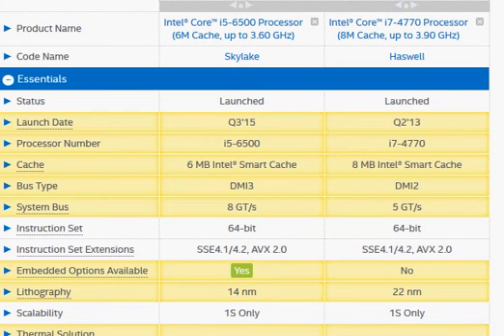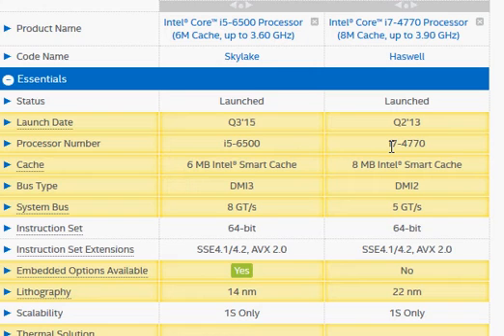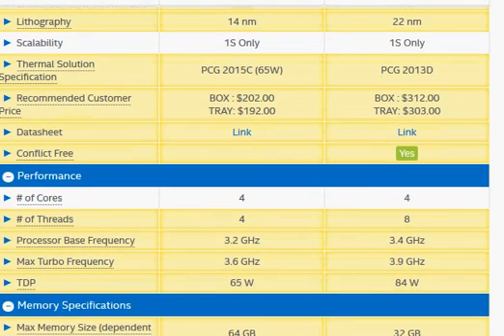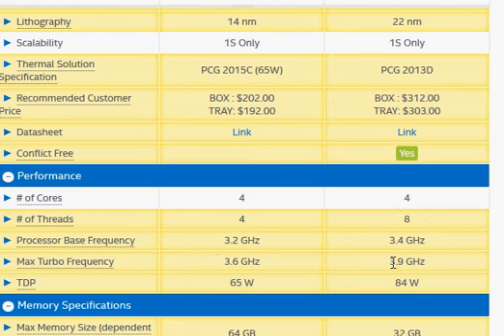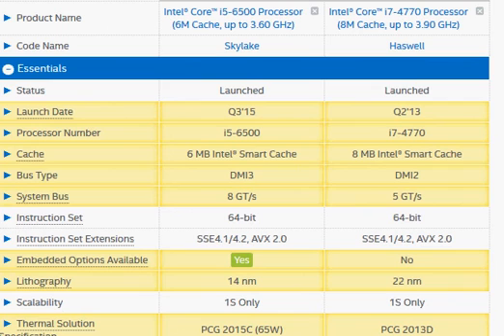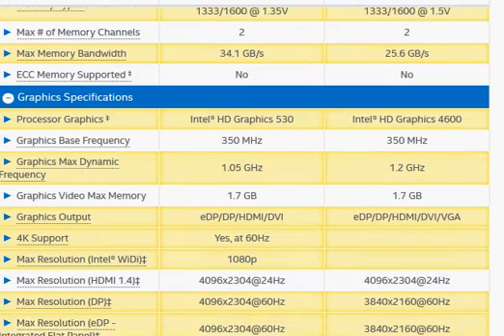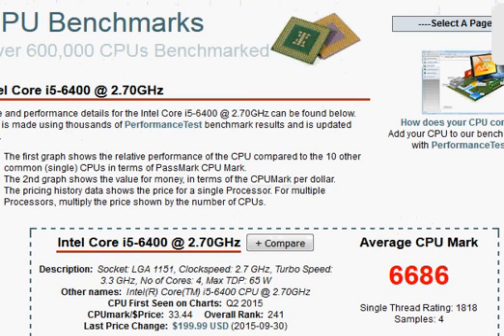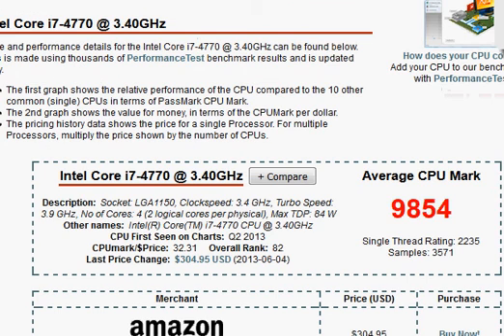Intel Core i5-6500 vs i7-4770